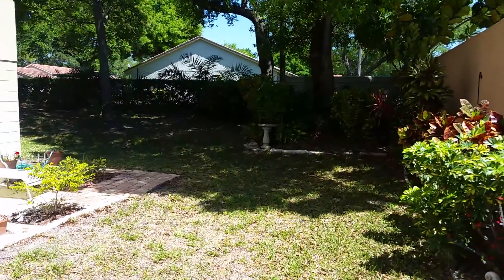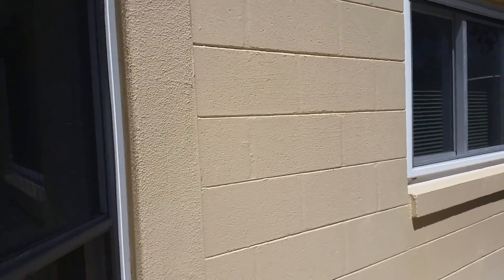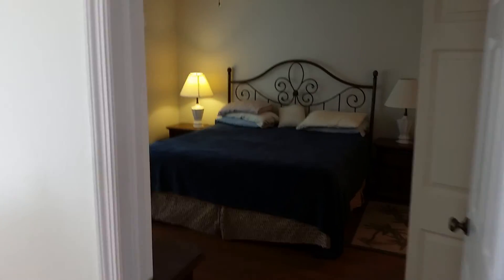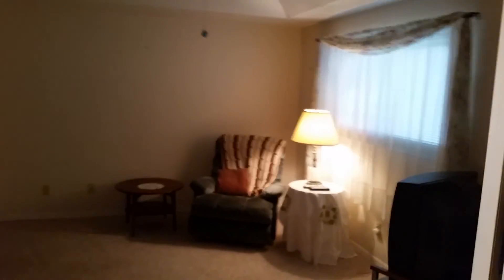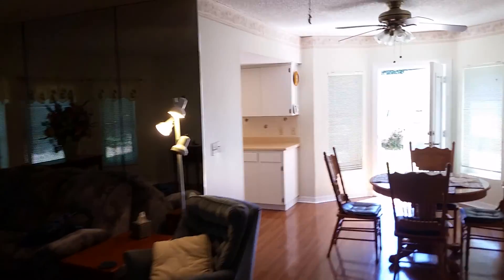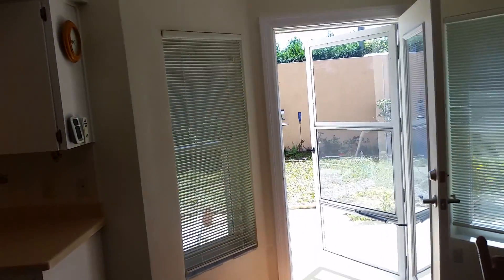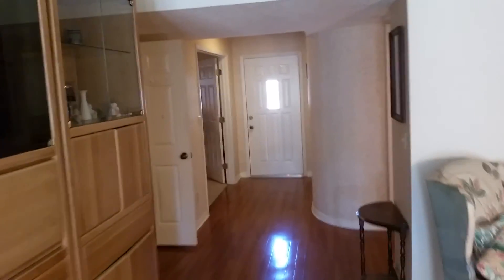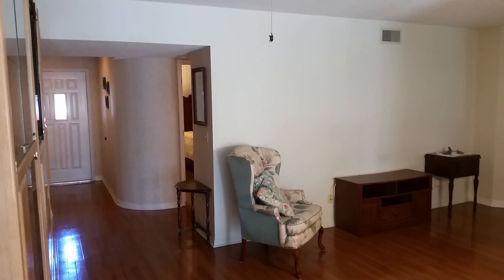On Top Of The World 3 beds 2 baths. NICE Clearwater Florida Condo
On Top Of The World Condo in Clearwater Florida. Nice, clean corner unit with 3 bedrooms and 2 bathrooms. The A/C and windows are only a couple of years old. These are high quality windows which fold in and out to allow for cleaning of the outside from inside. Top Of The world has numerous activities and is a very popular condo complex. It is a 55 plus building located close to all that Clearwater has to offer including close proximity to ClearwaterBeachForida . Enjoy life in a 1400 sq foot condo with decent HOA fees in Clearwater. Listed by Gavin MaGrath with Remax Action First in Clearwater Florida.